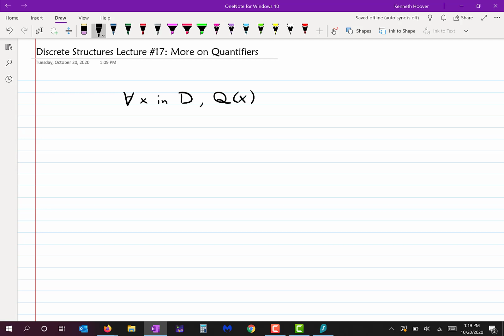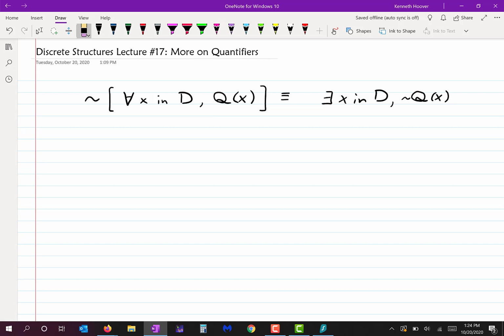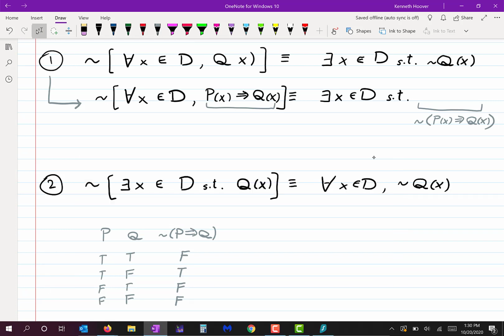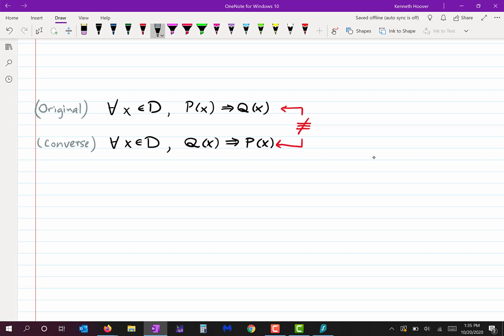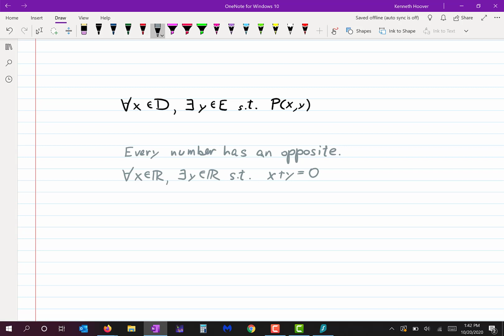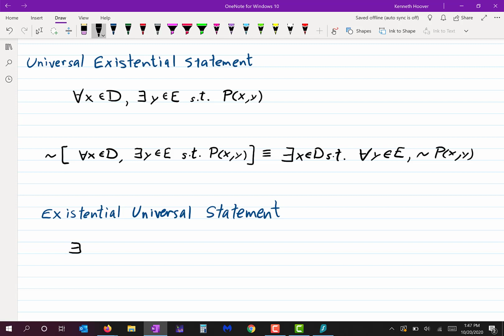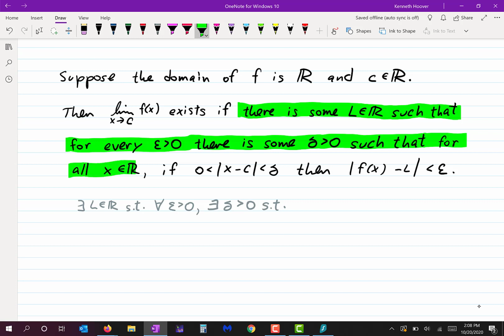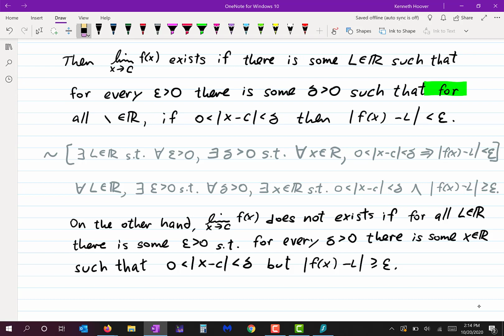Discrete Structures Lecture 17 More on Quantifiers